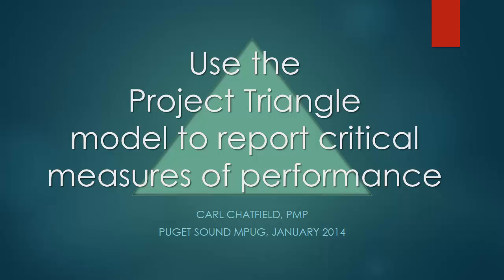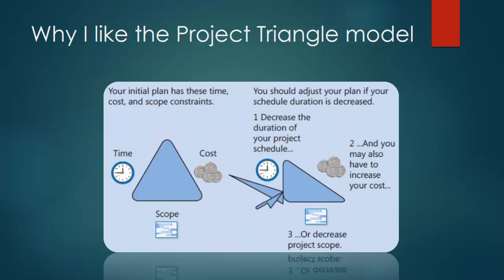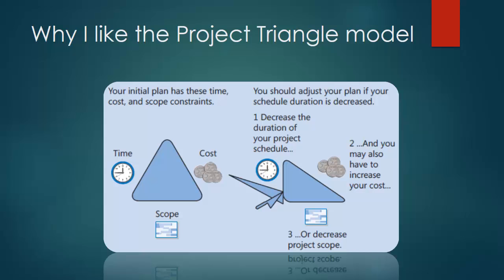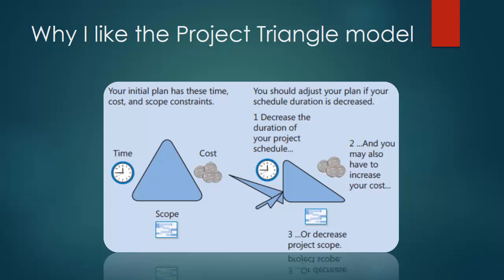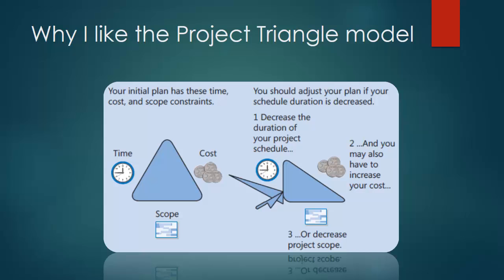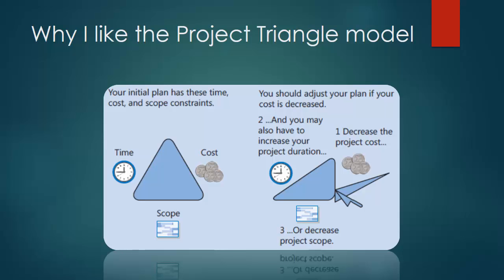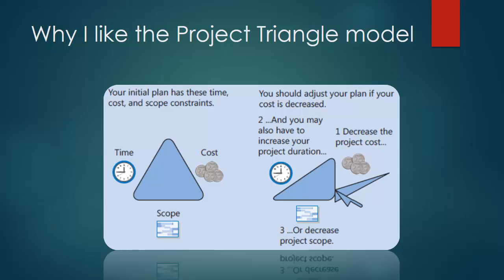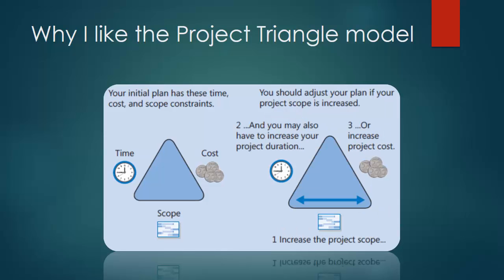Project Triangle-Based Reporting, Part 2 (of 5)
In January 2014 I presented "Use the Project Triangle model to report critical measures of performance" to the Puget Sound Microsoft Project User Group. This is the second of several segments of the screen-capture recording. This segment explores the Project Triangle model (also known a the the "Triangle of Triple-Constraints.") I illustrate how changes in initial time, cost or scope of work can be visualized with the Project Triangle model. In later segments I demo related features in Microsoft Project.